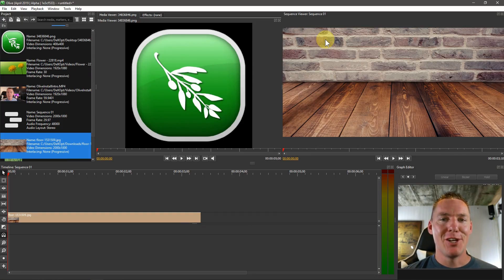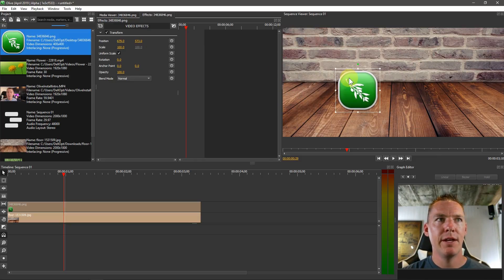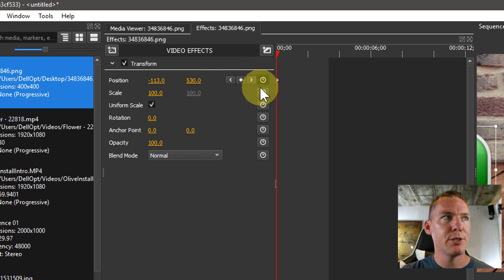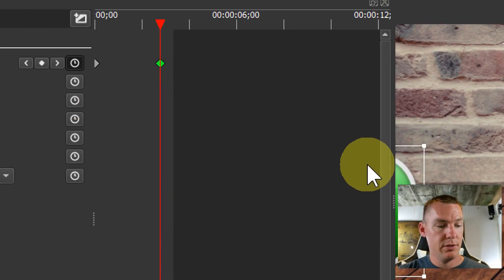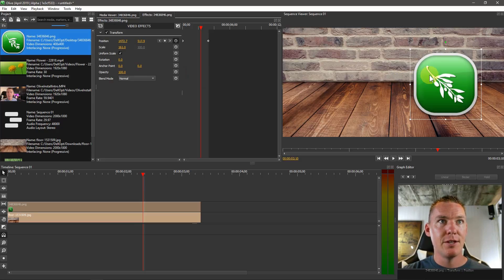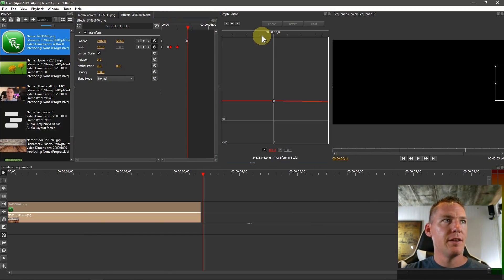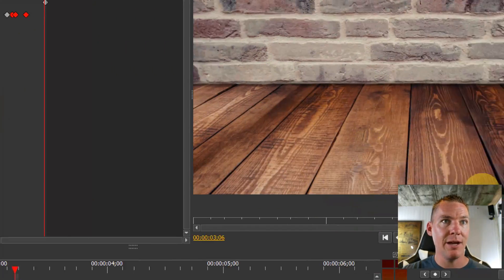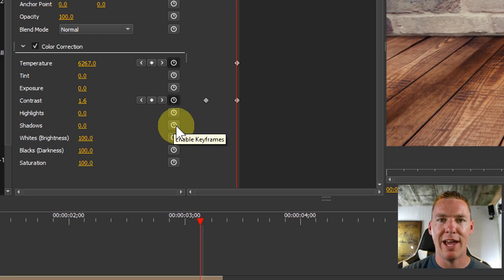Olive Lesson 18 - Key Frame & Basic Animation